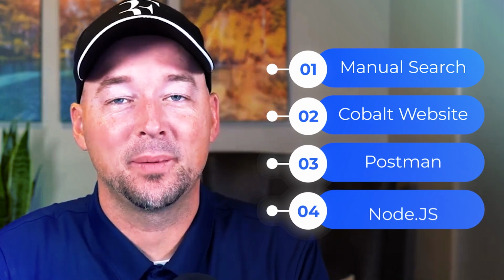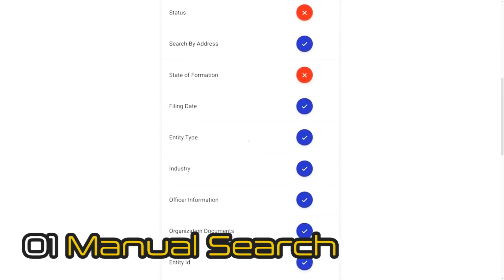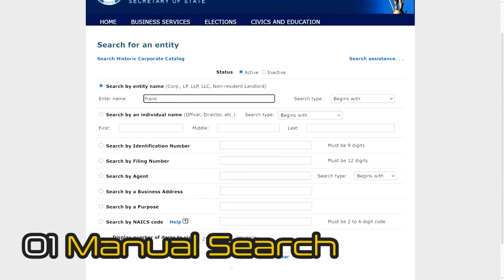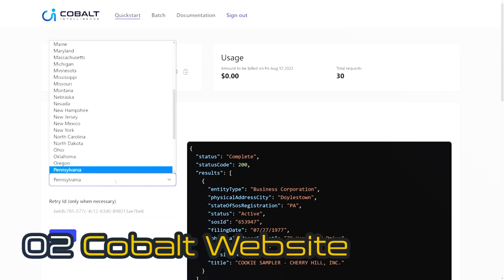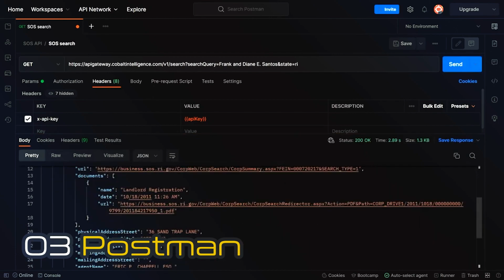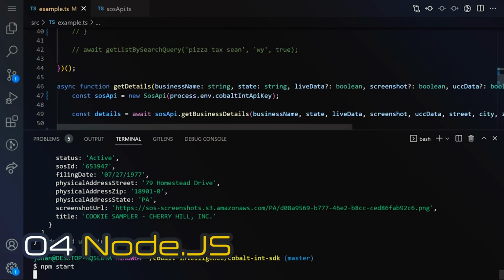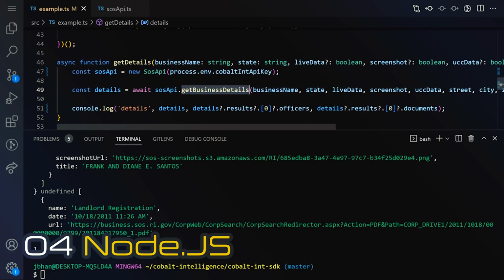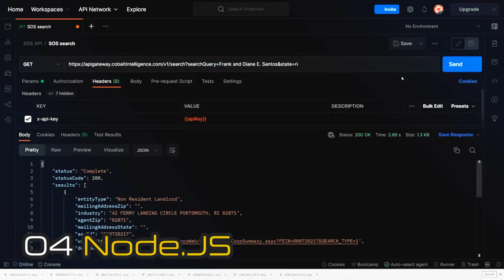Rhode Island Secretary of State Business Search Guide 2024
Tired of outdated  business search process?

With Cobalt Intelligence, you’ll  experience automated queries using Secretary of State API and how to seamlessly integrate this with your own existing system.

13 Features You Must Know About Secretary of State API by Cobalt Intelligence

Got Questions?